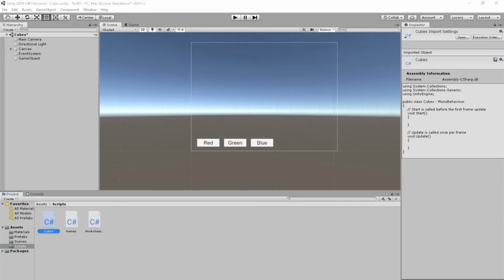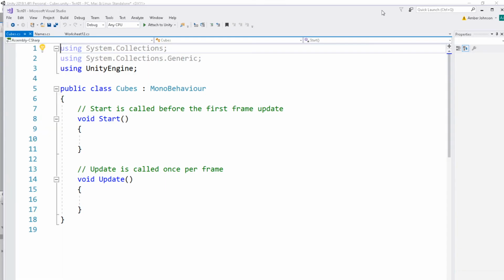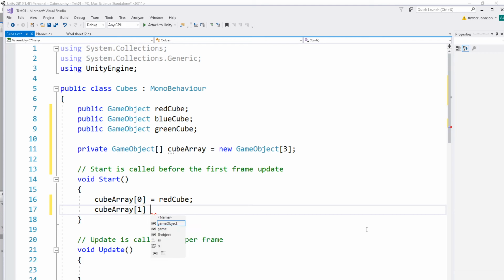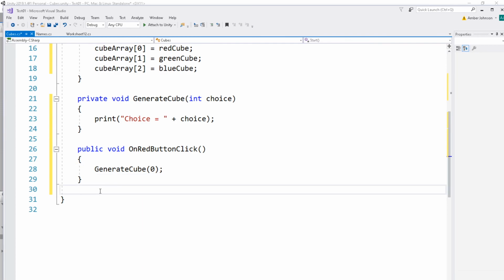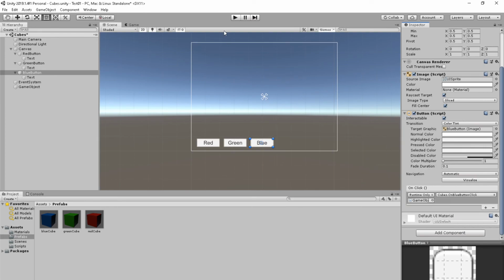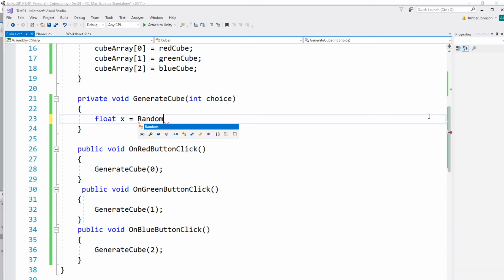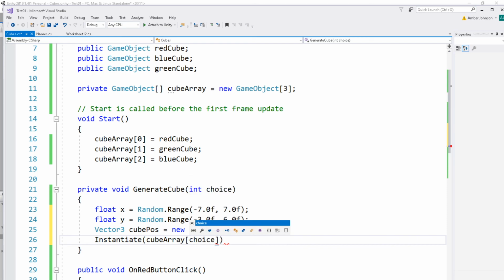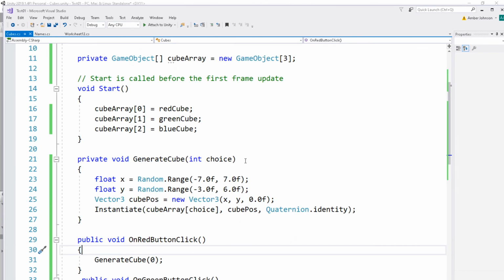Worksheet 12 pt 4